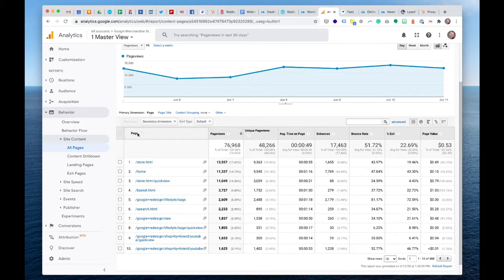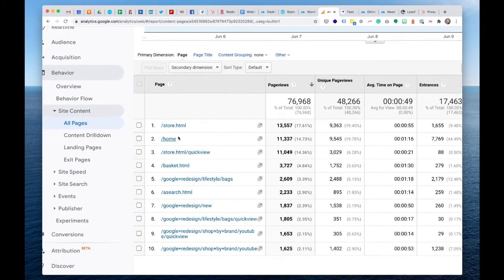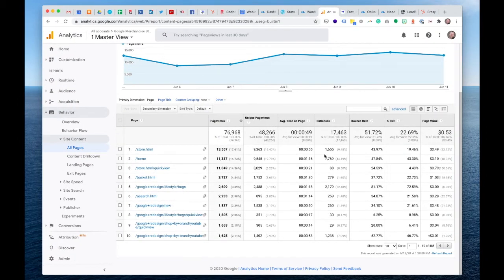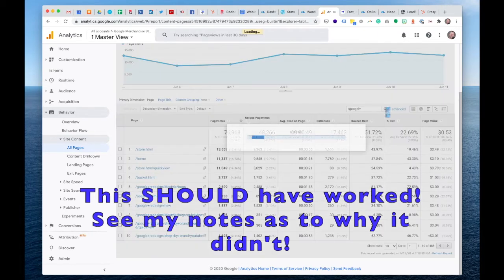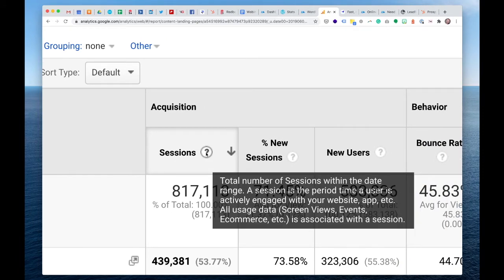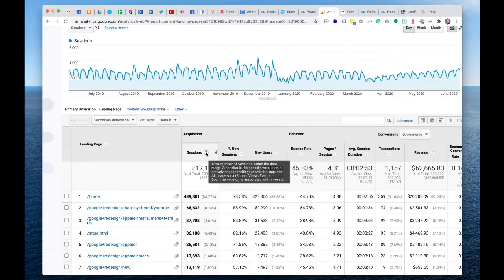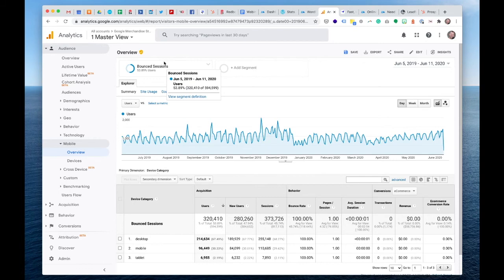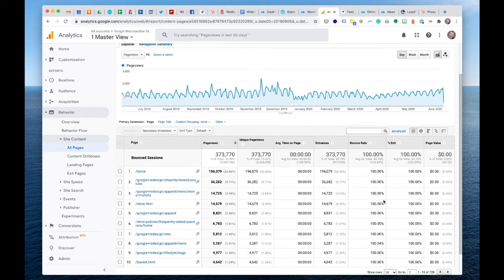WordPress Q&A Analytics